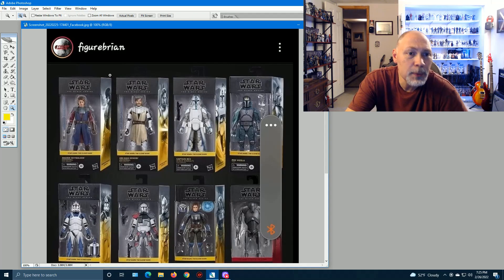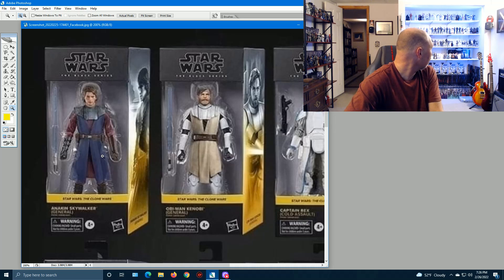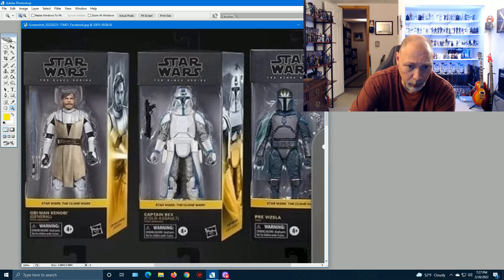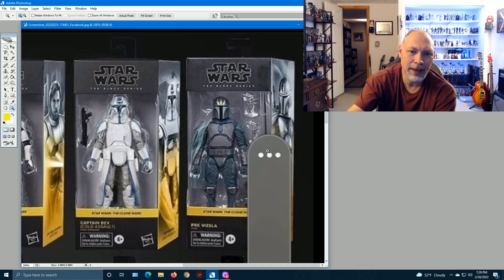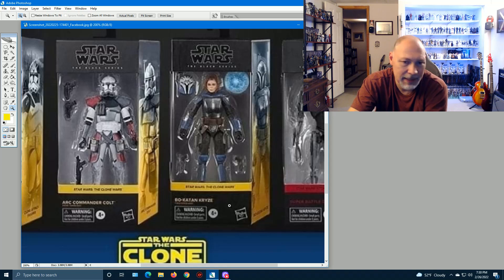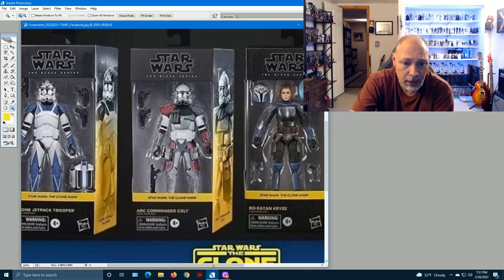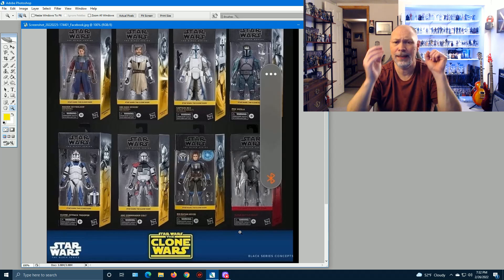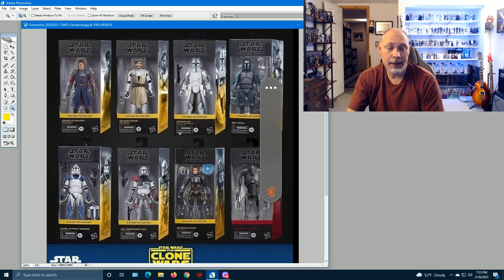Star Wars Black Series CONCEPTS - We need a few of these!!!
In this video, I'll be sharing a photo from a Star Wars The Black Series Facebook group. It features some concepts for the line. Some would be nice to see, some we just need to see.

Note:  I have since found out that this was originally from Instagram.  The account that originally posted it is called Black Series Concepts.  Be sure and check out that account!  Also, I should have known that the screenshot was from Instagram by the icons. I didn't even pick up on that.  My mistake.